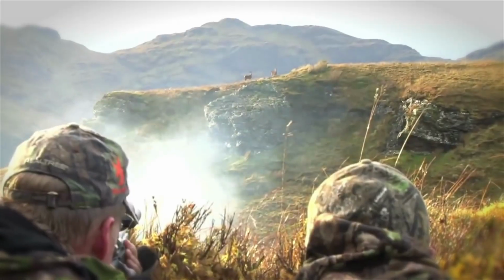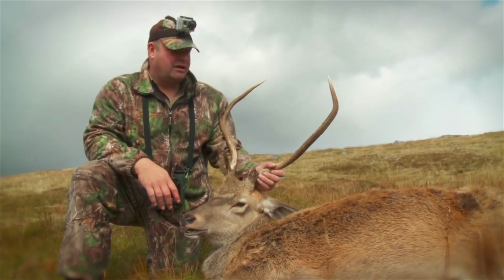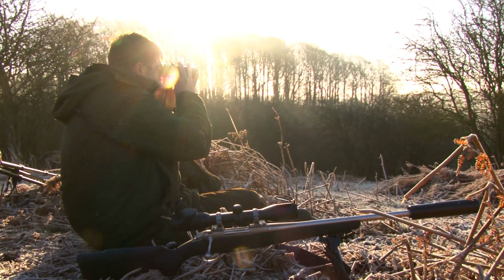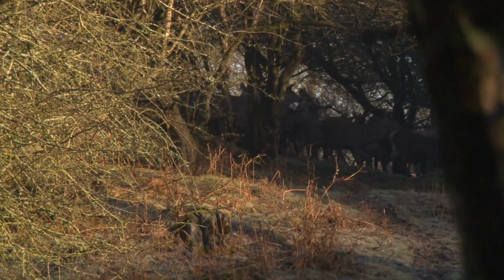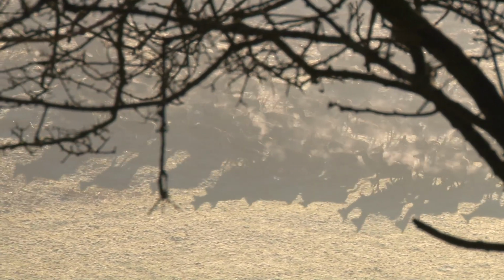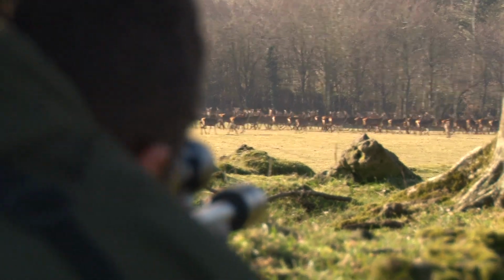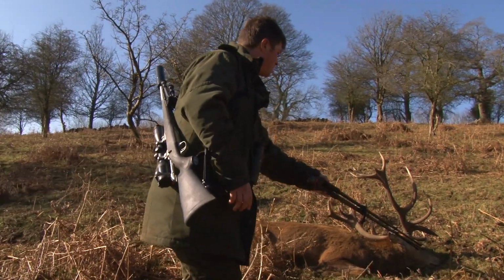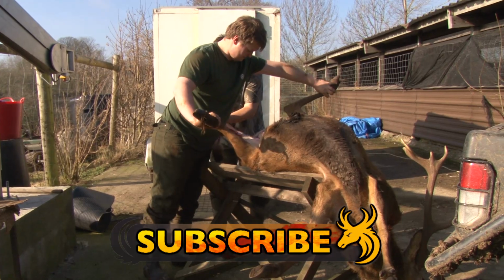Hunting Giant Trophy Red Stag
In this week’s episode of Realtree Global Hunting, Ben Smith is in the South of England and stalking two magnificent older red stags that the deer management needs to remove.  The older red stags breeding days are behind him and must make way for a younger stag to help repopulate this herd.

Ben needs to use his hunting knowledge and skill to skilfully manoeuvre himself into a position where he can set himself up for a safe shot within a suitable shooting range.

Deer management is crucial in ensuring the conservation of the estate and future population of the herd. With a herd this size concentration is key. Red stags are the largest wild deer in the UK and it is necessary to protect agricultural crops and forestry. Red stags are prolific breeder and if numbers are allowed to increase unchecked, many may suffer from starvation and disease.

After spending most of the day following this large herd around, will Ben finally get himself in the perfect position to take a safe and clean shot at his target?

Be sure to check us out on our other sites!